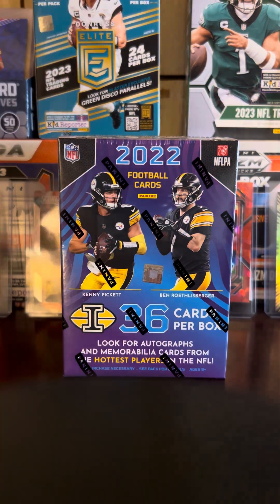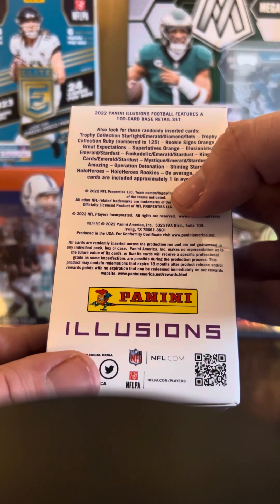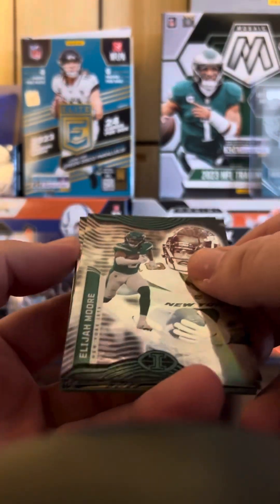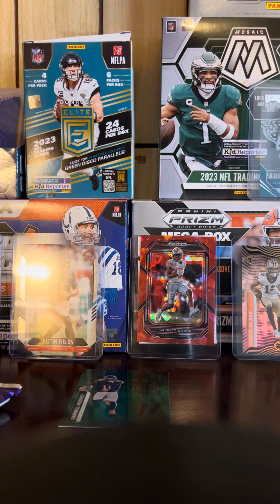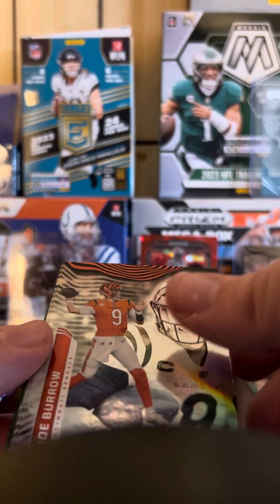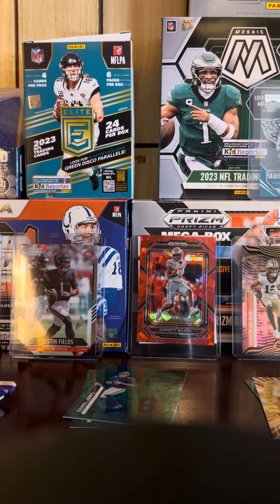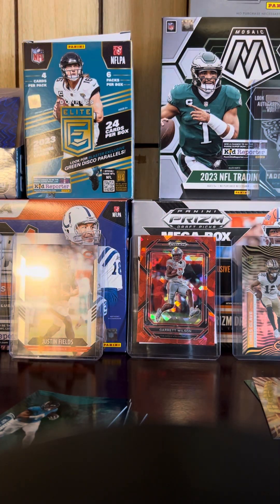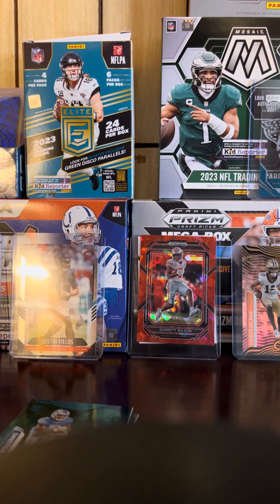Panini illusions blaster box ripping